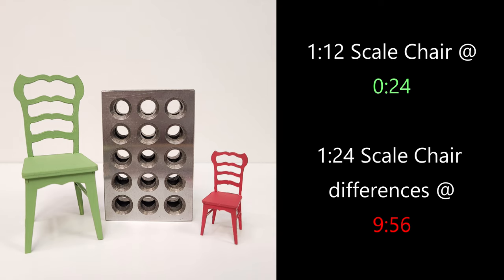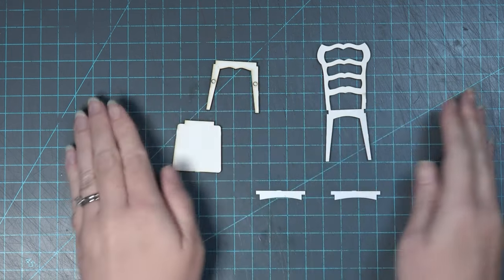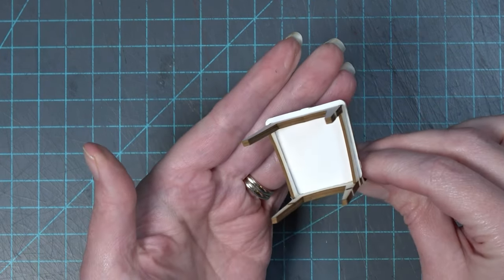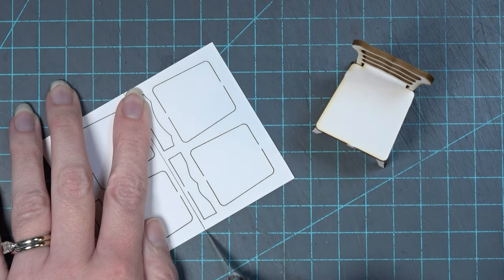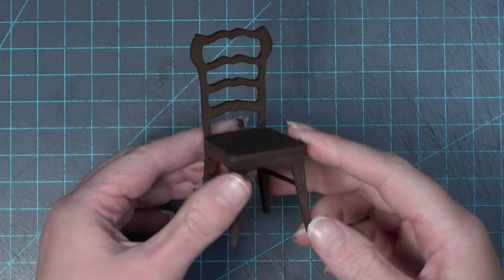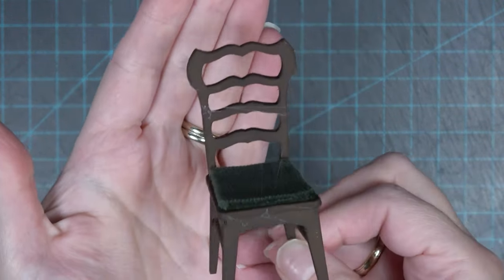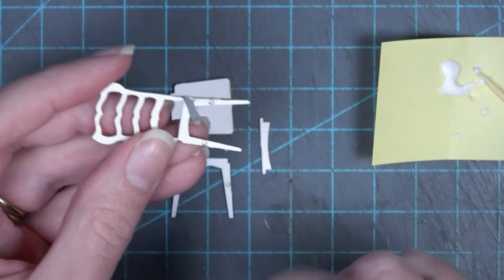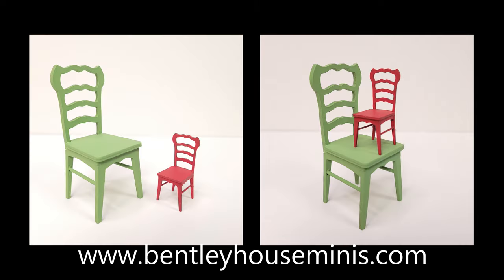Cat-Ear Chair Kit Instructions - BHM Dollhouse Kits